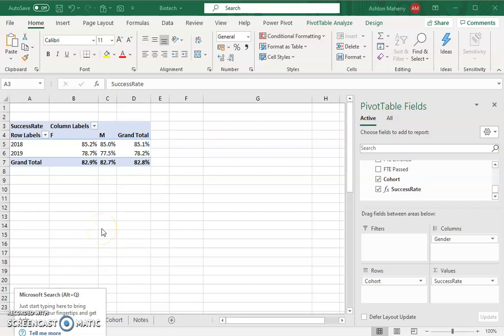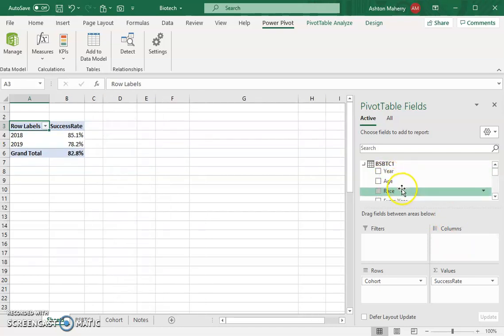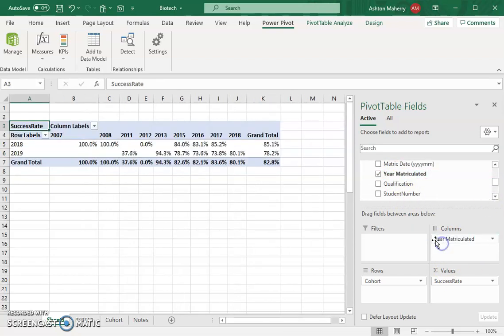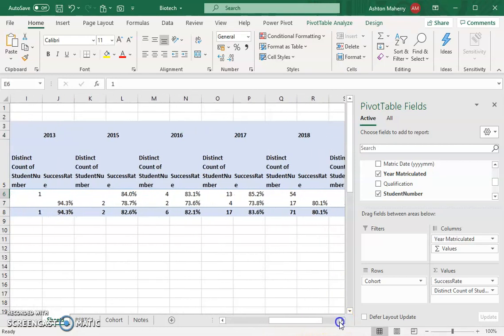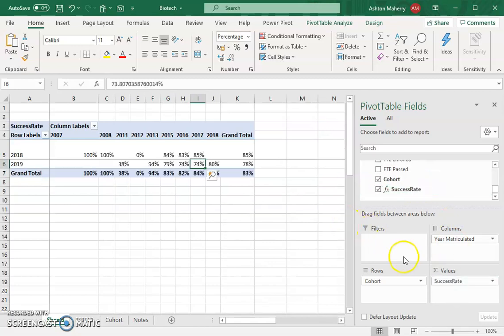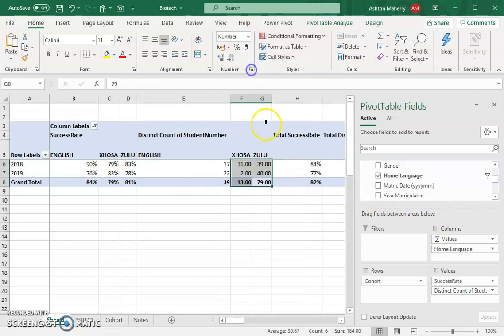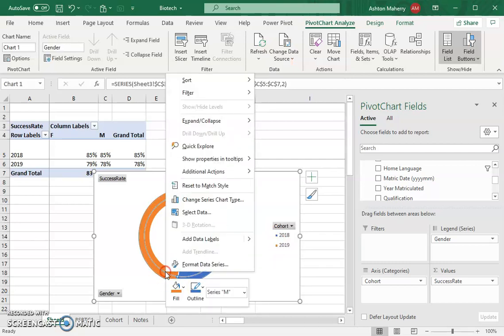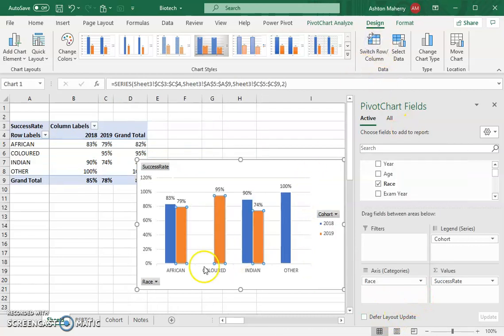BSBTC1 Part 3